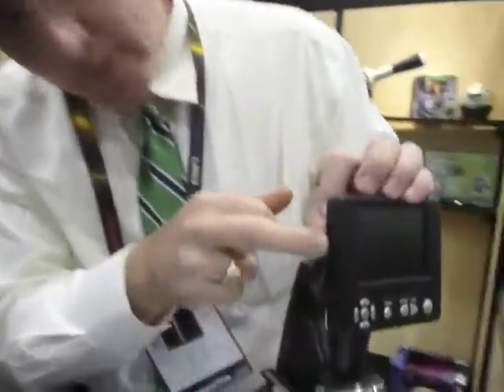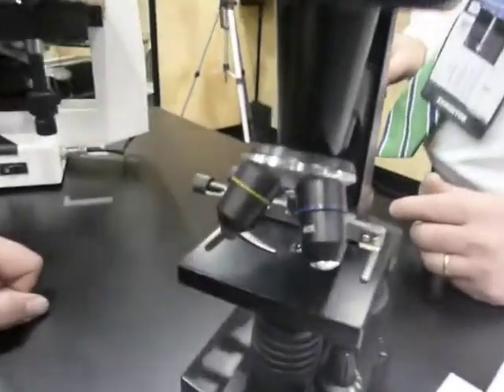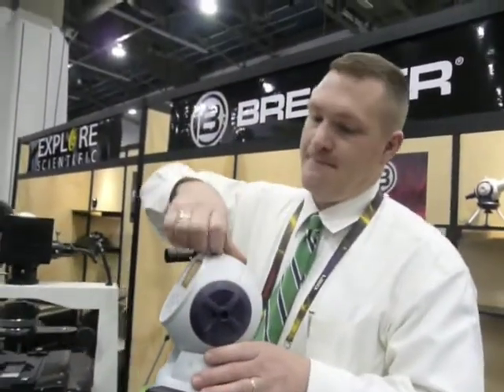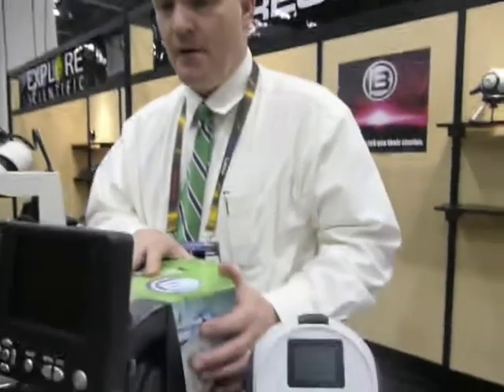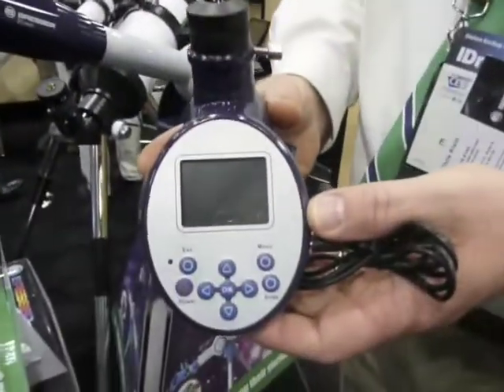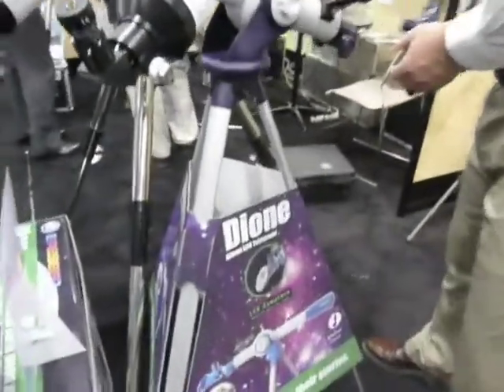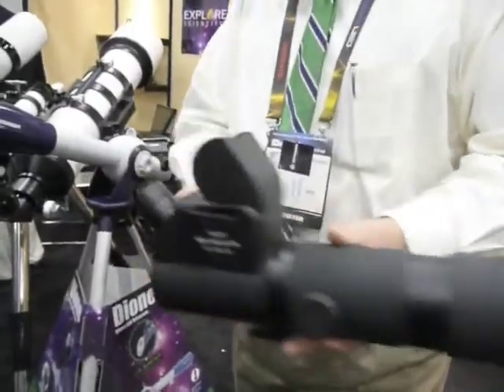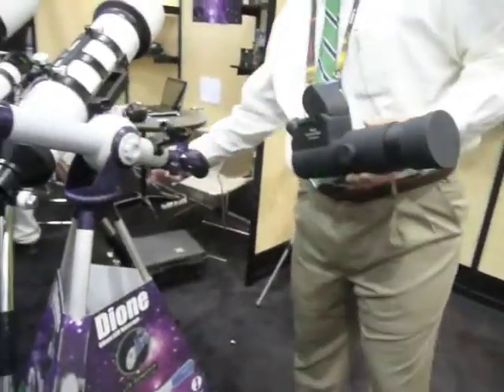CES 2010 Bresser Microscopes and Telescopes